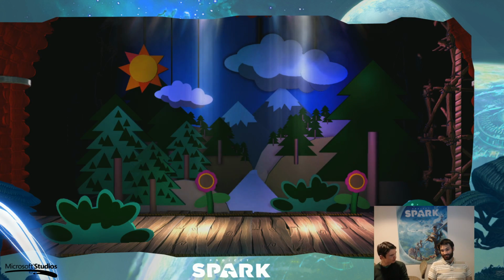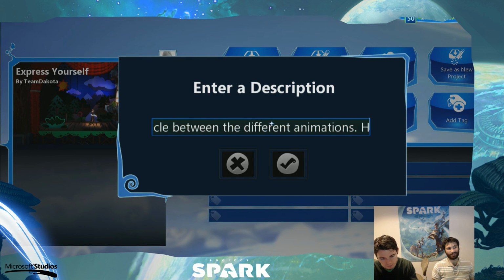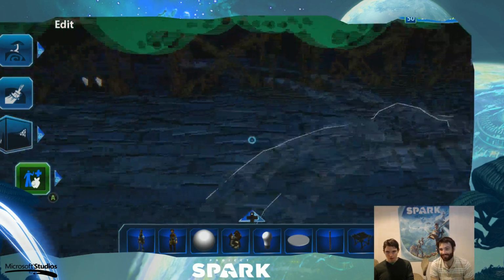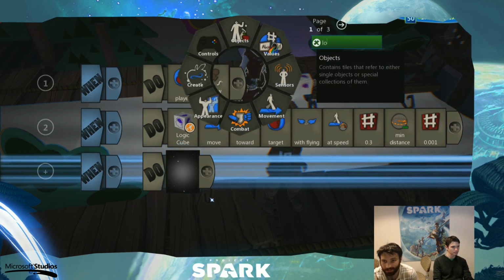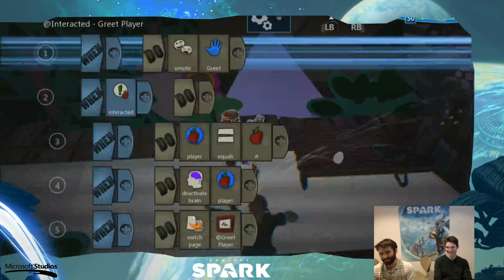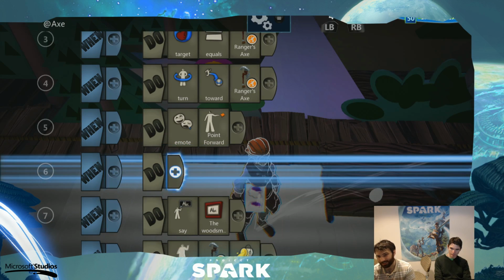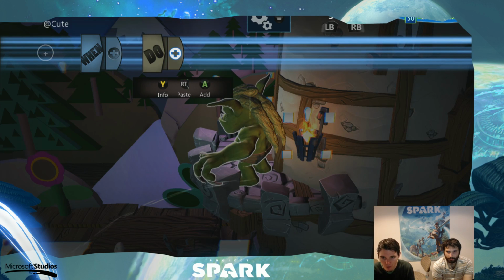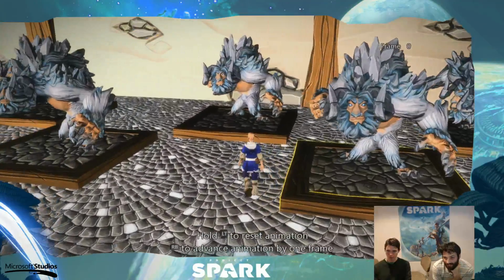Project Spark Live Stream with Team Dakota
Zack and Brian show off the new Expressions Pack in Project Spark and then use it to make a dialogue tree with a surplus of Goblin love.